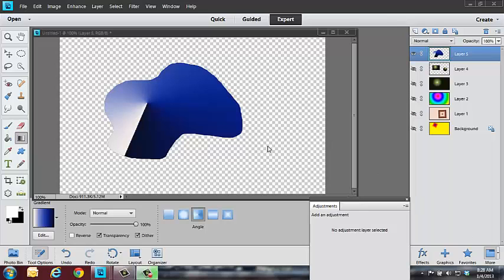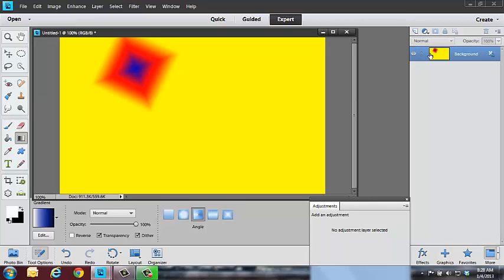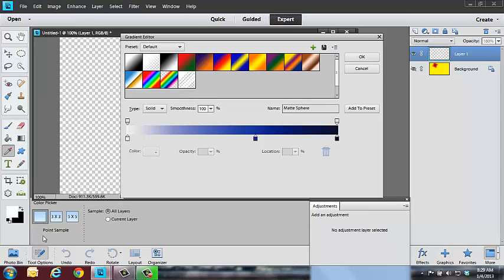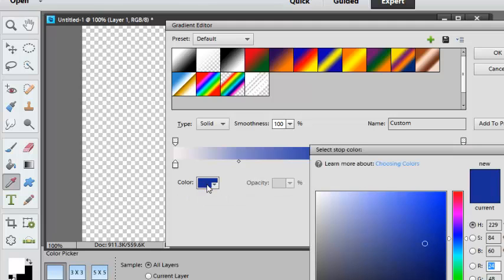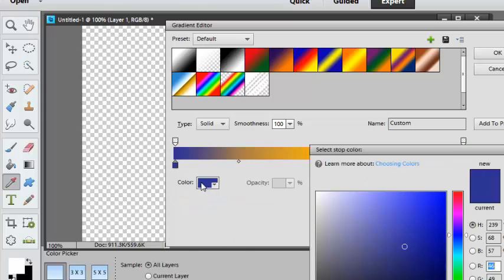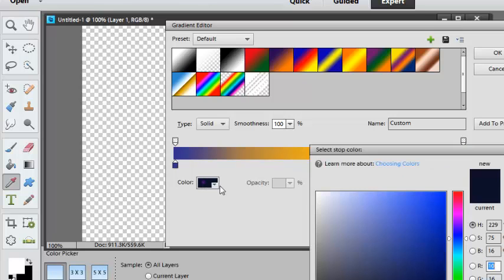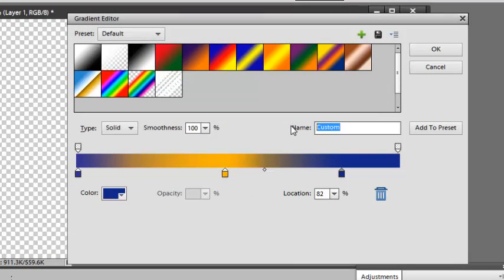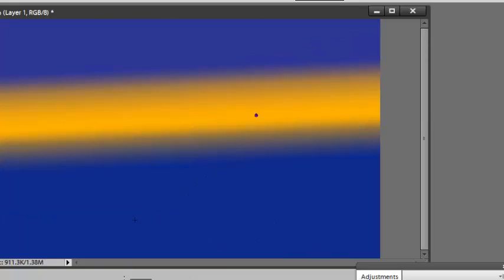How to Create Custom Gradients using Photoshop Elements 11